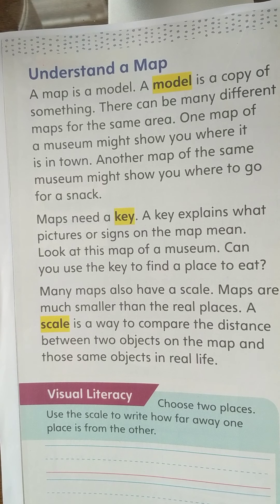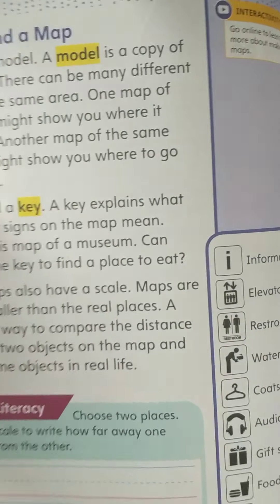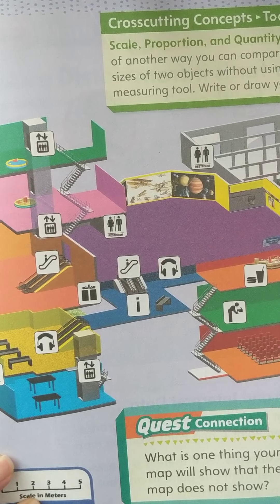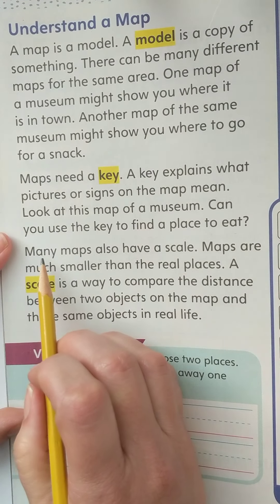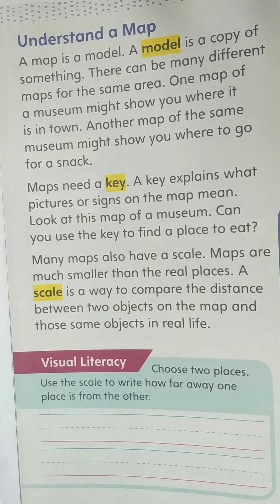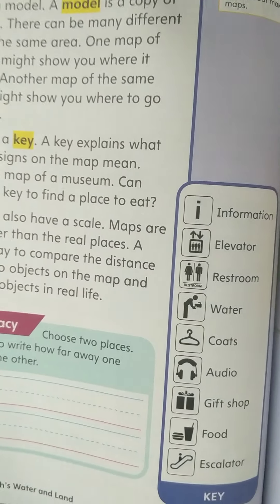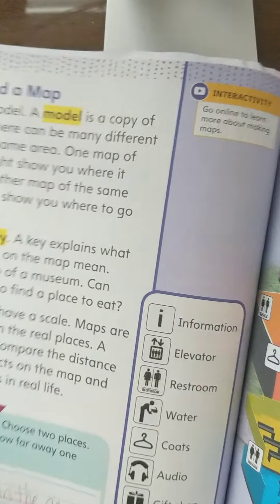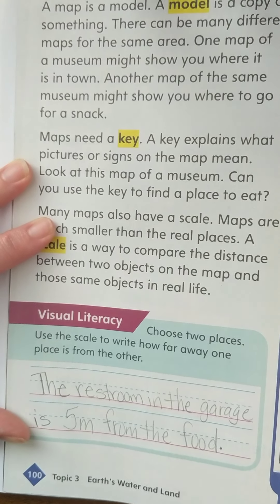Science p 100-103